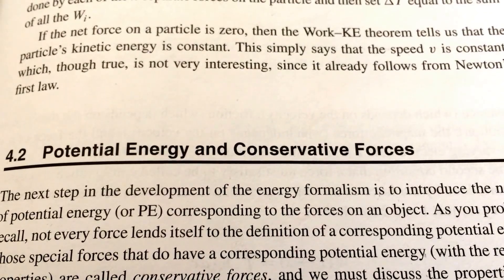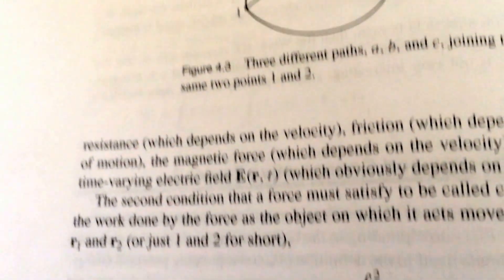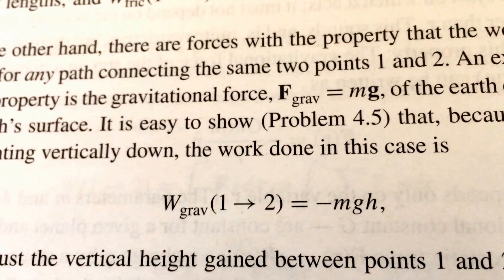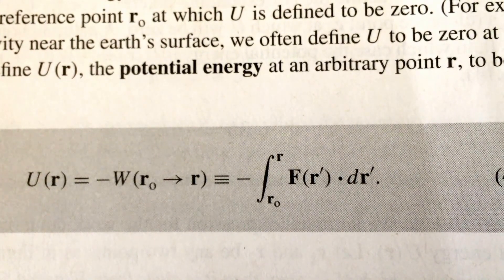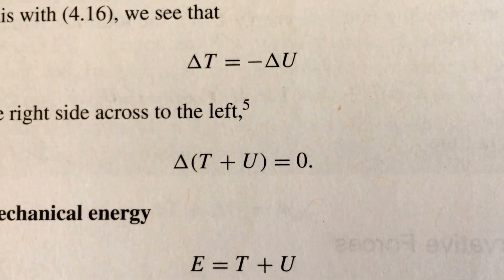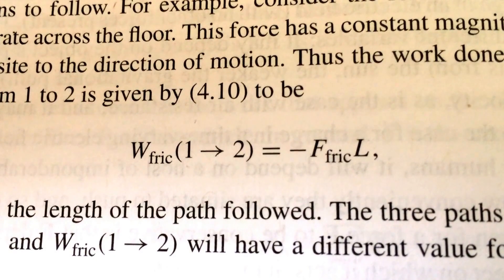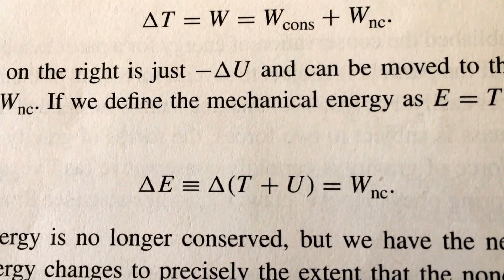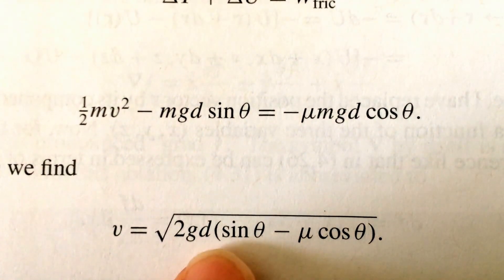Taylor's Classical Mechanics, Sec. 4.2 - Potential Energy and Conservative Forces